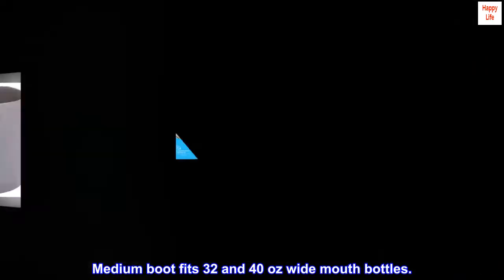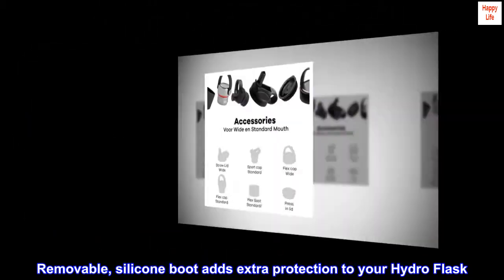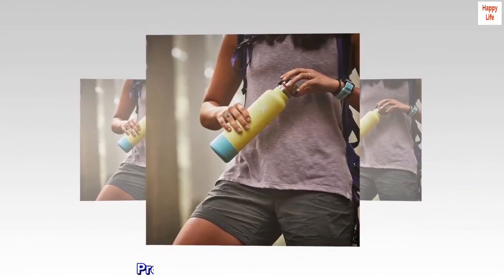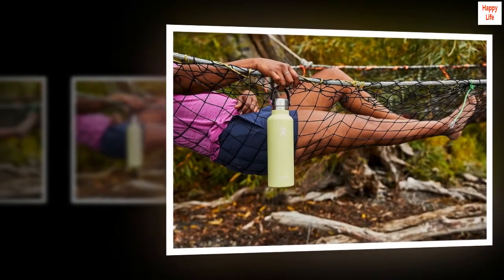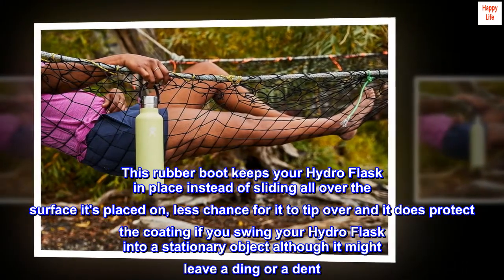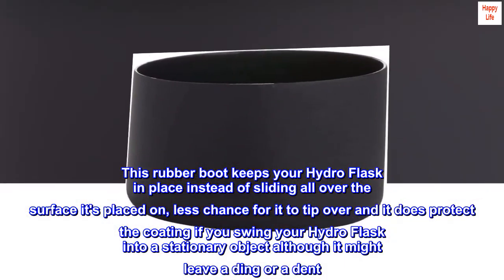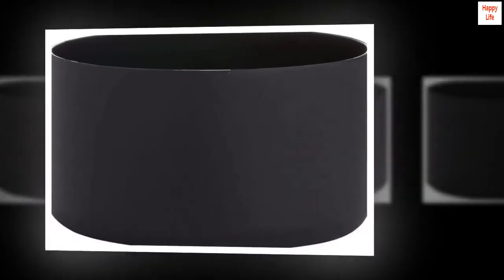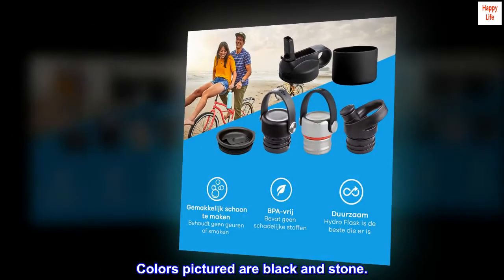Hydro Flask Flex Boot - Accessory Silicone Water Bottle Protector - Dishwasher Safe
Medium boot fits 32 and 40 oz wide mouth bottles.
Removable, silicone boot adds extra protection to your Hydro Flask
BPA-Free

Protect Your Expensive Hydro Flask
We all know that these Hydro Flask cost a pretty penny. This rubber boot keeps your Hydro Flask in place instead of sliding all over the surface it's placed on, less chance for it to tip over and it does protect the coating if you swing your Hydro Flask into a stationary object although it might leave a ding or a dent. I got two examples pictured to show the differences in color of the boot and the bottle. It will be a slightly different shade of color because of the difference in materials. Colors pictured are black and stone.